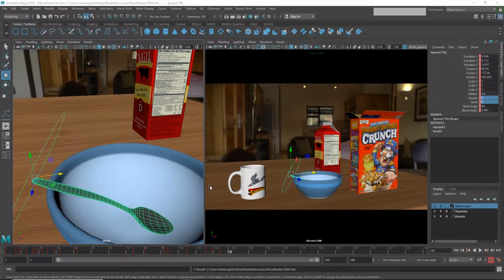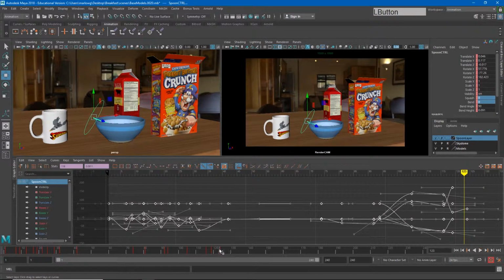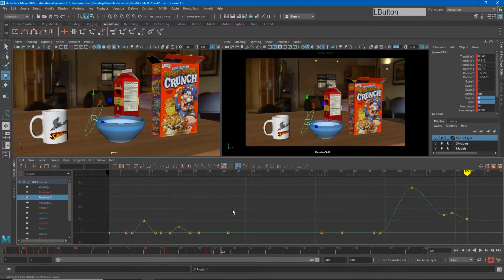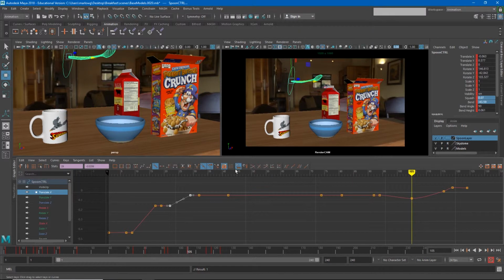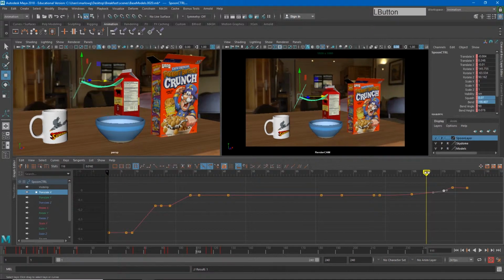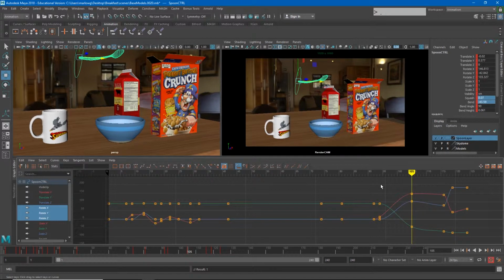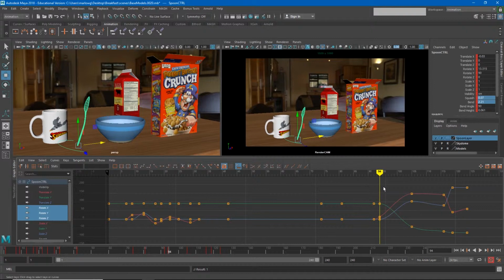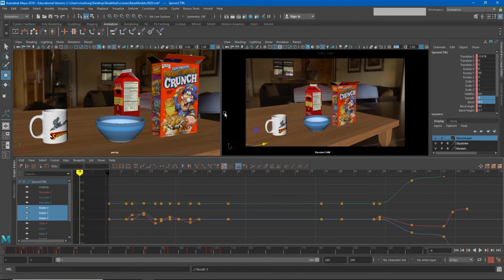POA: Spoon Graph Editor Part 1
Video lesson on refining the spoon animation using the graph editor for the breakfast project for DIGM 1800 Principles of Animation (Part 1)